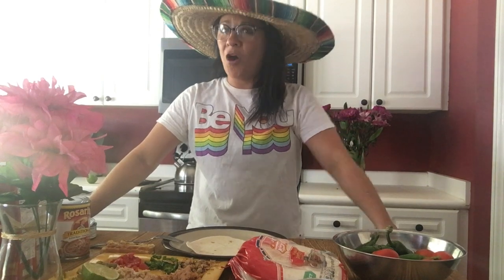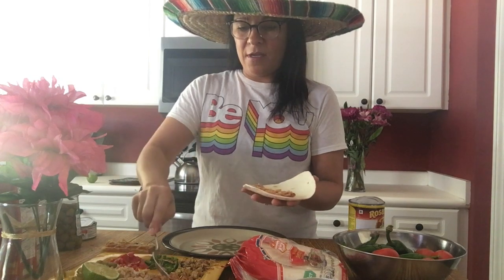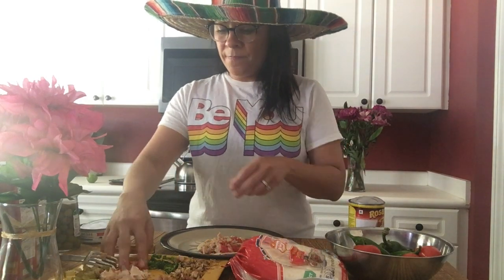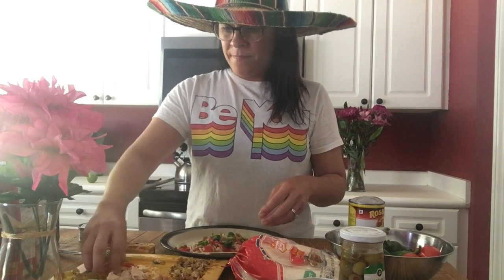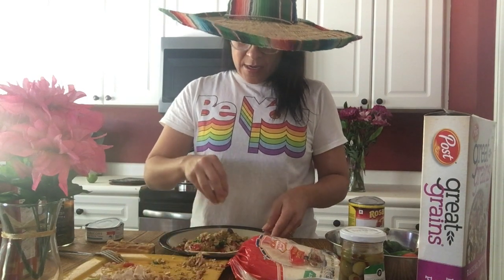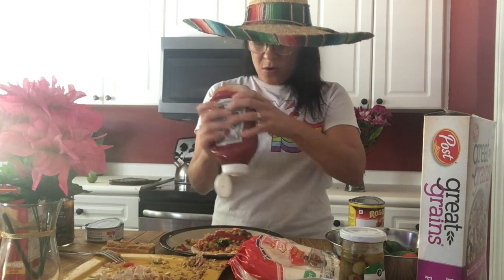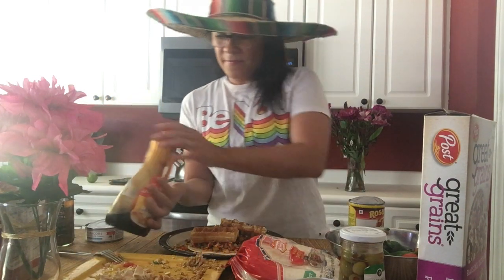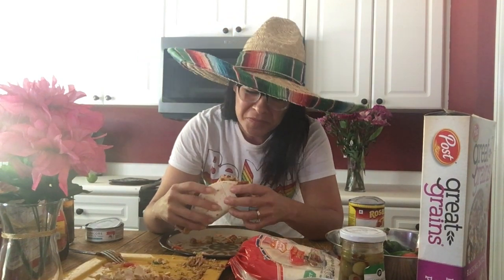HOW TO MAKE A COVID TACO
Taco actually does not contain COVID.  It is better if consumed by someone with loss of taste due to COVID.